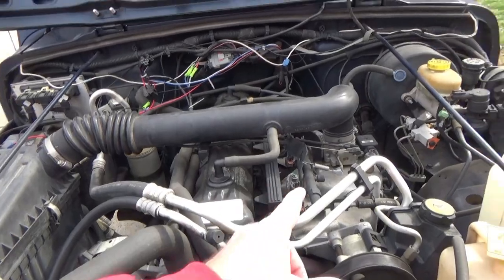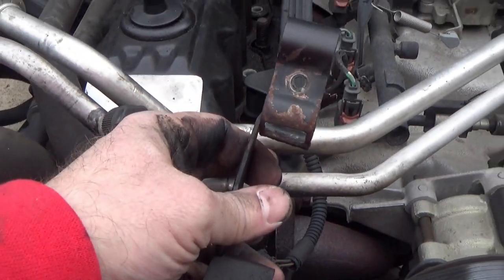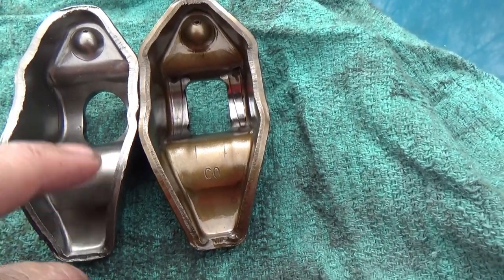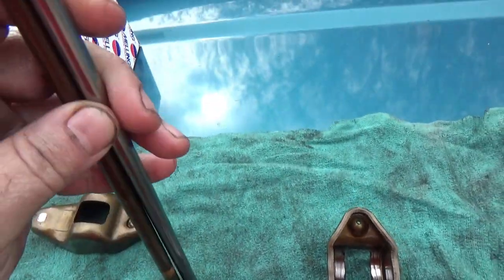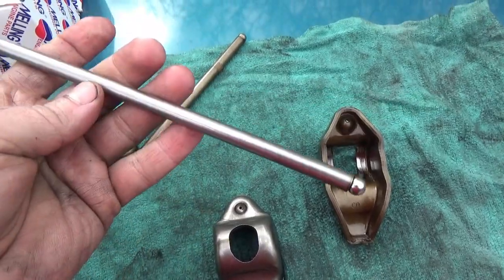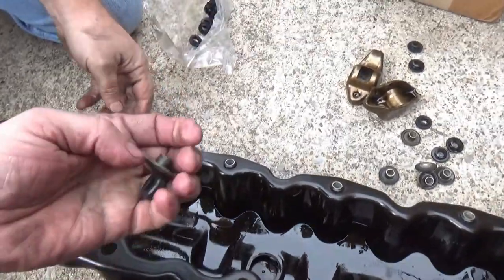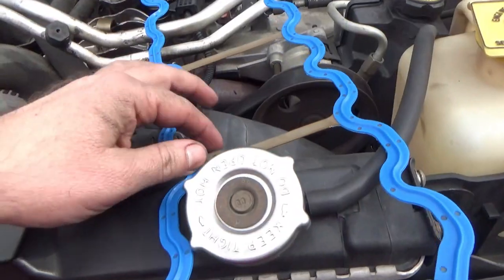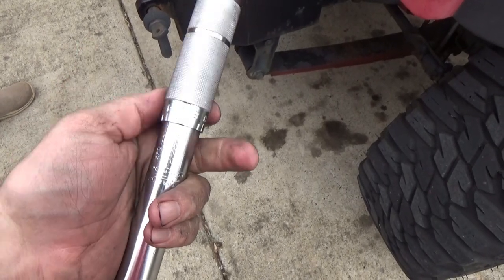Got that top-end Rocker Arm tick in a Jeep?! Change out rocker arm, pivots, and pushrods in that 4.0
Jeep Wrangler 4.0 and 2.5 are known for the rocker arm ticking sound. On this 4.0 we change out the rocker arms, pivots, and pushrods. I explain and show you why it happens. Give you the specs to put it back together. Plus .. The right valve cover gasket to use.

Rocker Arm kit
4.0 6-cylinder pushrods
4.0 6-cylinder Felpro PermaDry Gasket